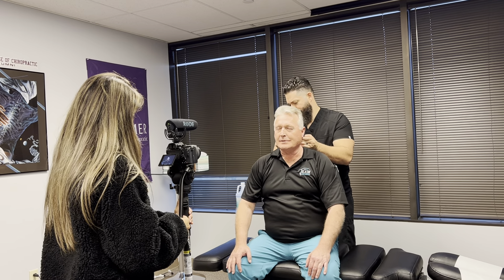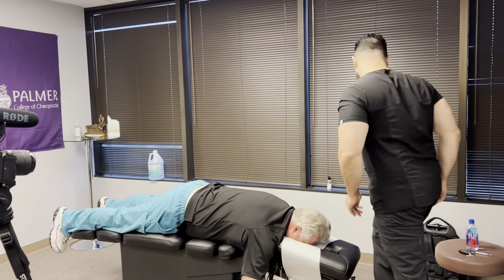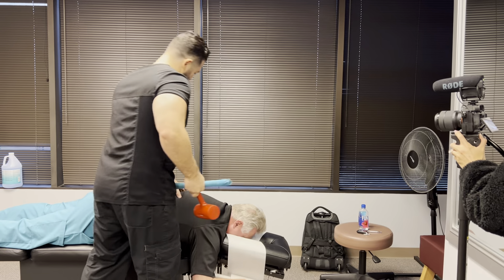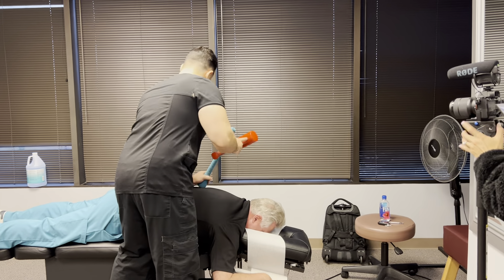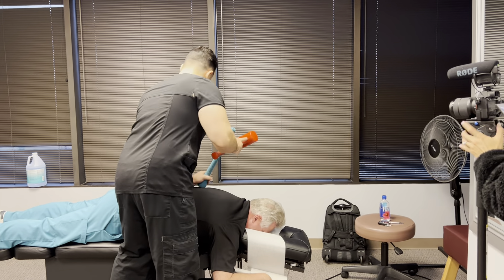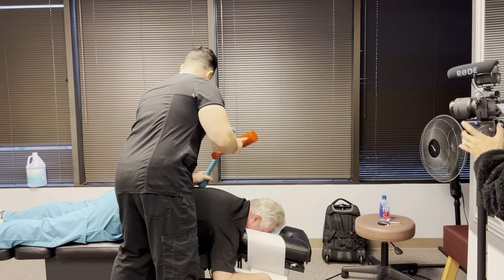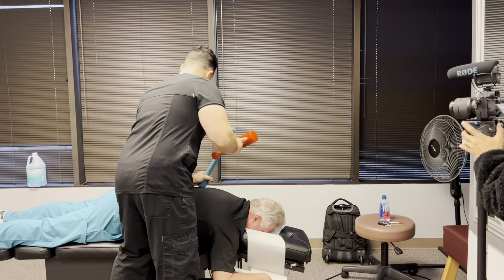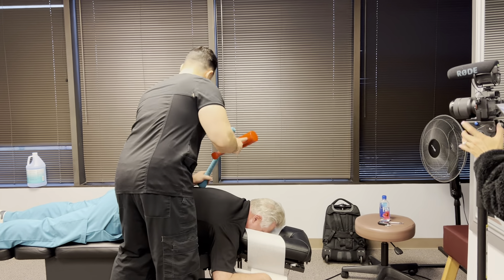Houston Chiropractor Gets Hammered By Dr Beau Hightower And He Didn't Even Have Yopa Pants On For It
Houston Chiropractor Gets Hammered By Dr Beau Hightower And He Didn't Even Have Yopa Pants On For It like a lot of patients wear to get their treatment. Dr. Hightower is a Naprapathic Doctor as well as a Chiropractor practicing in Albuquerque New Mexico. The difference between Naprapathy & Chiropractic is Naprapathy treatments center on gentle manipulation of soft tissue surrounding the spine and joints that have become rigid and inflexible. Whereas, Chiropractic treatments center on manipulating the spine by making high velocity adjustments that feel like “cracking” of the spine and joints. He did his Naprapathic treatment on Your Houston Chiropractor Dr. Gregory Johnson of Advanced Chiropractic Relief LLC in Houston, Texas.

Dr. Johnson Provides all of His Patients with Personalized History's and Examinations. As Well As Unique, safe and effective Chiropractic Adjustments, Therapeutic Exercises, Manual Therapy, BioPhysics  Adjustments, and Full Spine Manual Spinal Decompression (Ring Dinger®) to give people what they say is the ultimate experience in Chiropractic Care.

There is a reason we're called Advanced Chiropractic Relief, so find out for yourself why so many people are choosing Your Houston Chiropractor Dr. Gregory Johnson at Advanced Chiropractic Relief LLC Located at:
363 N Sam Houston Pkwy E Suite 1060 Houston Texas 77060. We look forward to serving your Chiropractic needs at Advanced Chiropractic Relief in Houston Texas,   We'll see y'all soon!